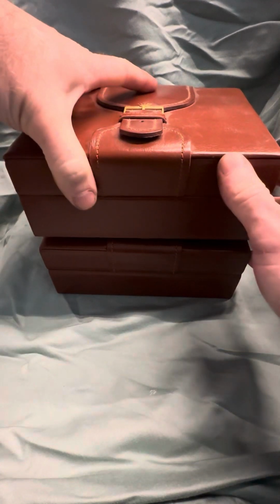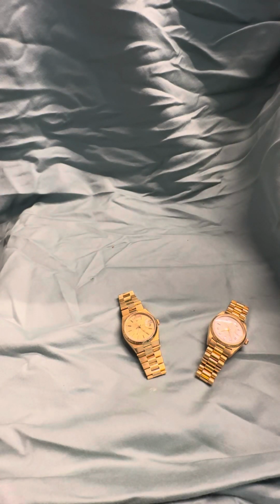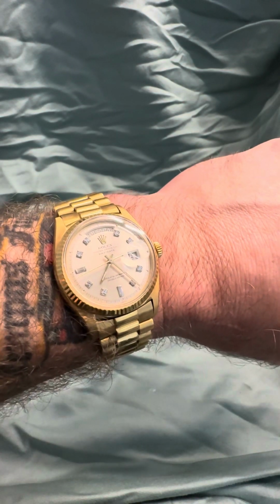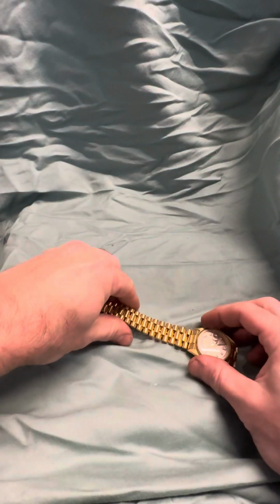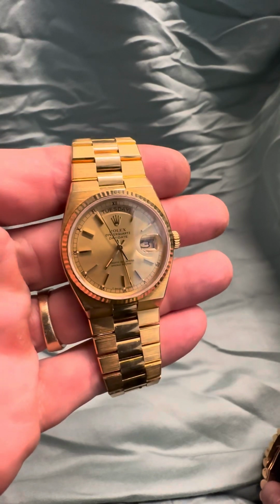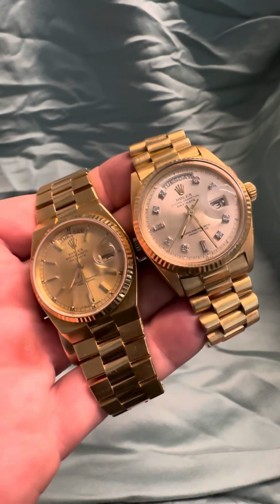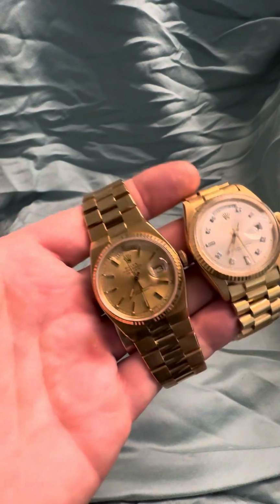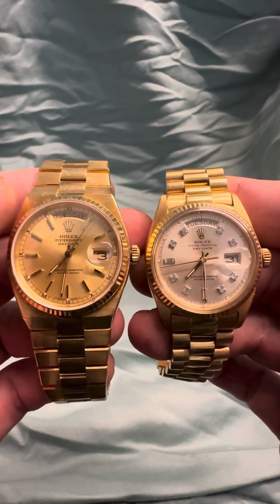Comparing a Rolex 36mm Day Date to a 36mm Rolex Day Date 19038 Oysterquartz hands on!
This is a side by side hand in hand comparison of a 36mm Rolex Day Date and the 36mm Rolex Oysterquartz Day Date. My wrist is a bit over 7 1/4” Around and this was shot on an IPhone 14, sorry for the poor quality.